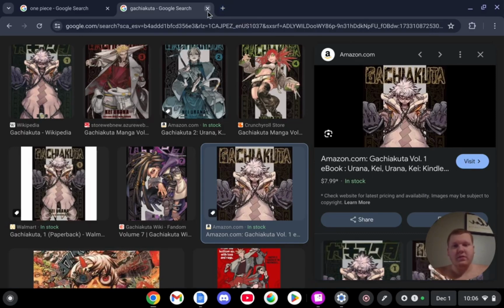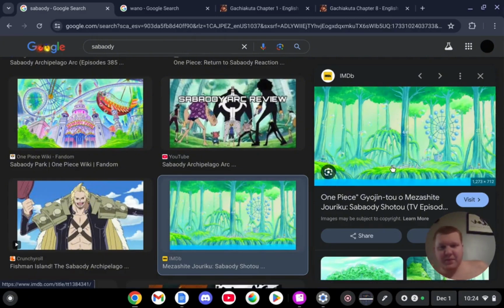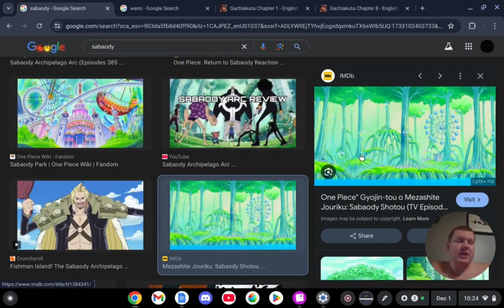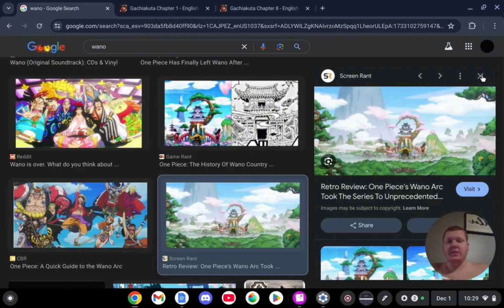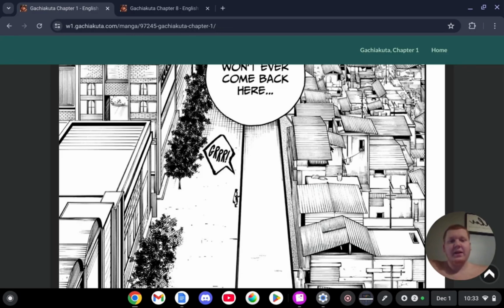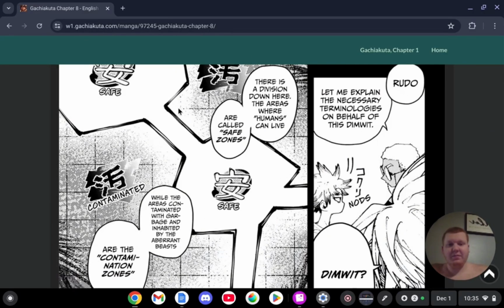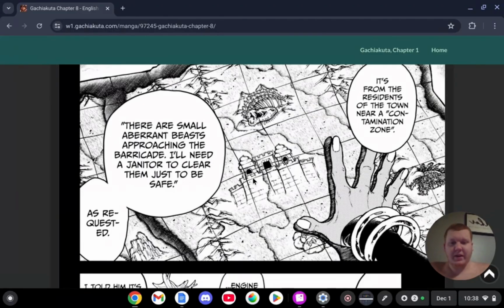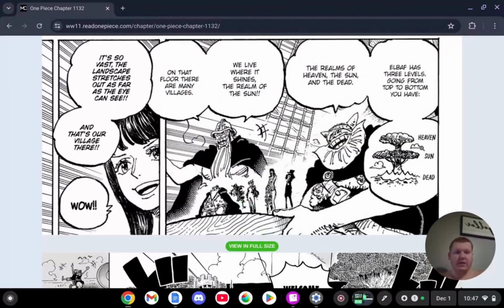A Lesson on World Building